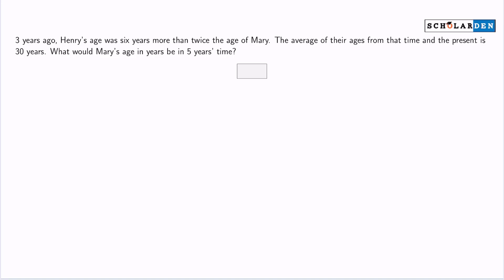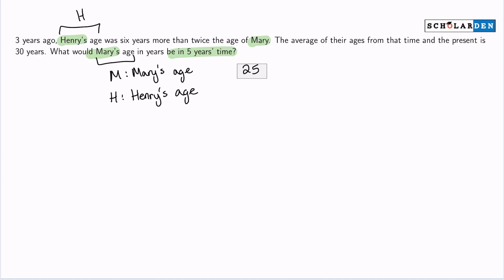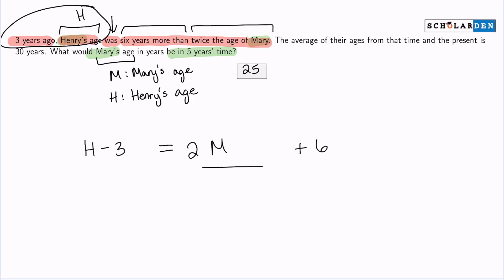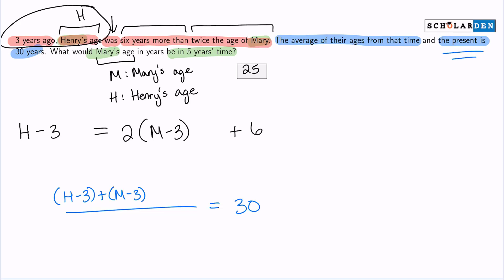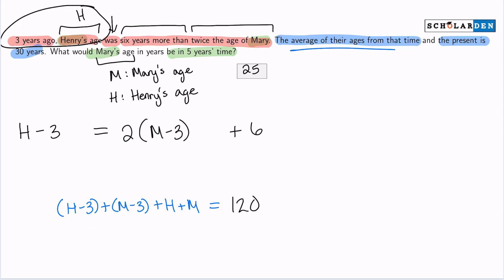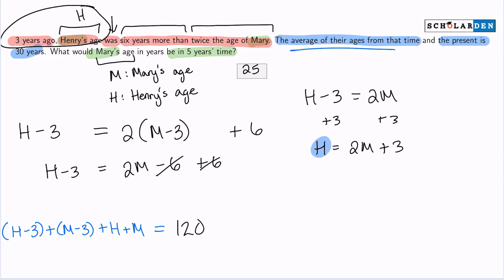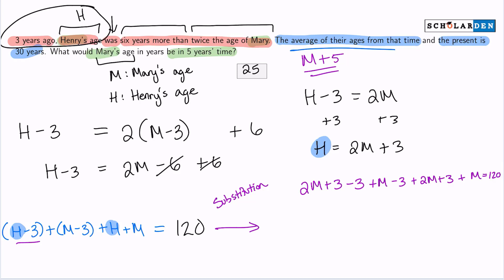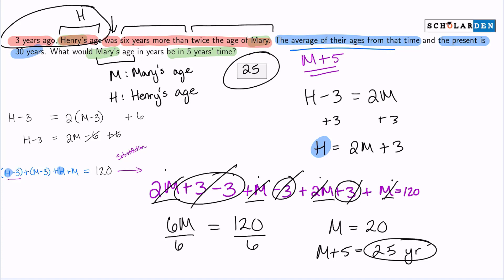GRE Quantitative Questions - An Effective Technique to Solve GRE Qs